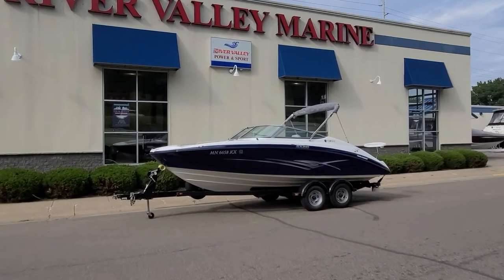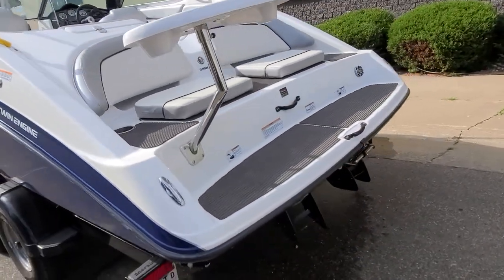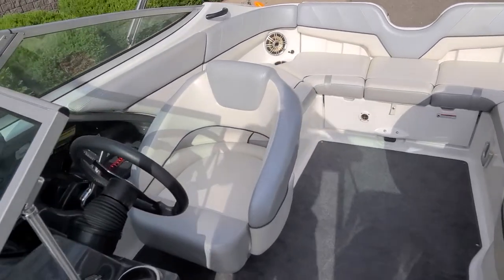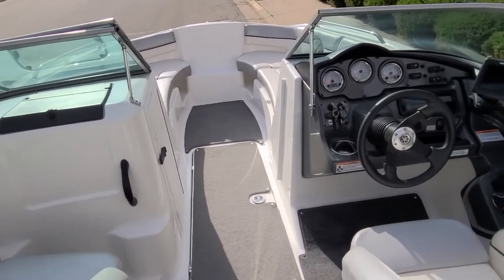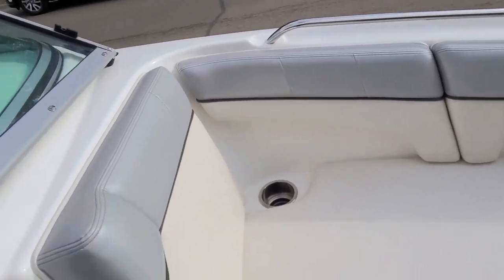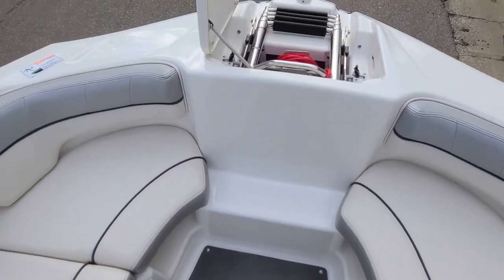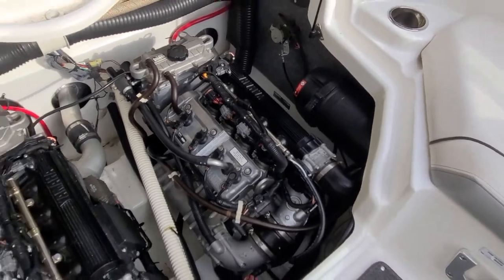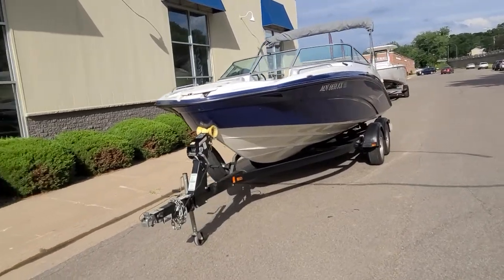YAMAHA SX 210, 2012, ONLY 217 HRS, TRAILER, BIMINI TOP, DEPTH FINDER, VERY CLEAN!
2012 YAMAHA SX 210 POWERED BY TWIN 110 HP YAMAHA'S WITH ONLY 217 HRS!

Very good looking Yamaha SX 210, the Navy Hull Certainly Stands Out and Looks Great!  The Yamaha's Swim Platform is Full of Features and Comfort, the Molded back Rest with Snap on Deck Cushions are Comfortable, Cup Holders and the Removable Table complete a Entertaining Area!  Walk inside and the Overall Cleanliness is Impressive, the Wrap Around Seating is in Great Condition and is Very Comfortable.  The Captains Seat and Passenger Bucket Seats are Oversized and Both Have Flip[ Up Bolsters.  The Helm Features a Hummingbird GPS/Depth Finder, Tilt Wheel, Stereo Head Unit, easy to Use Operational Switches and No Wake Mode.  Walk Forward and the Bow Section is Equally as Impressive, the Width Carried Forward is Noteworthy, the Bow Filler Cushions Make the Bow into a Sun Island and there's Plenty of Storage Under the Seats.  All the Way Forward is the bow Ladder and Anchor Storage Compartment and Yamaha Did a Great job making this a easy boat for getting on and off the Beach.  The Port Side Counsel Side Door can Double as a Bow Close out Door for those cool Days and the In Floor Locker is Very Big.  The removable Table can be mounted in the Cockpit and Snap in Cockpit Carpeting in Comfortable on the Feet.  The Bimini Top will keep you Shaded on those Sunny Days and a Full Yamaha Cover will keep it clean while not in use.

Overall this Yamaha SX 210 Should Impress Inside and Out, Mechanically and Cosmetically, Please Call/Text or E-Mail with any questions or to set up a time to view.

Zach Paider